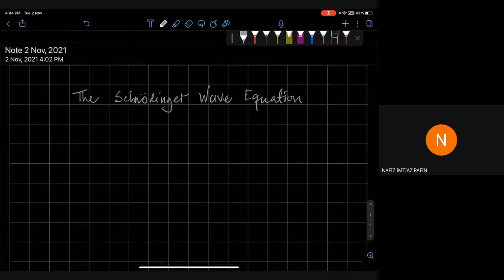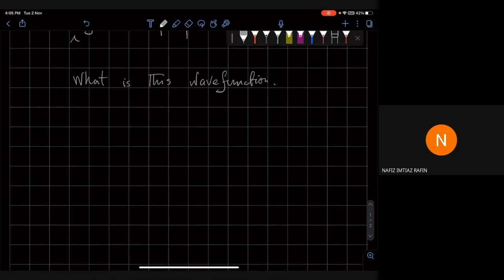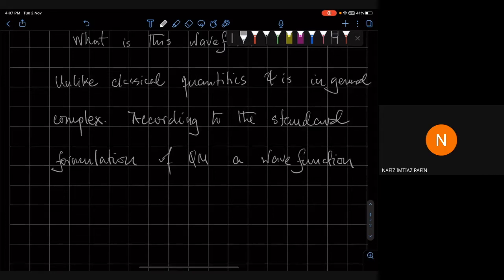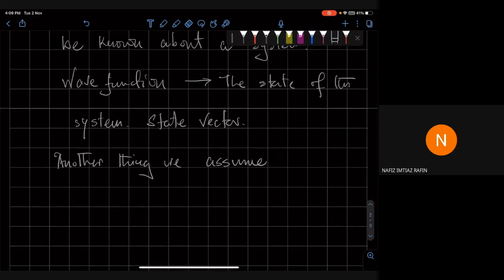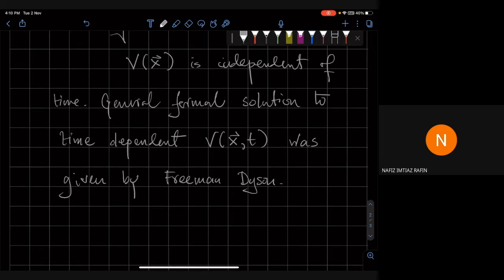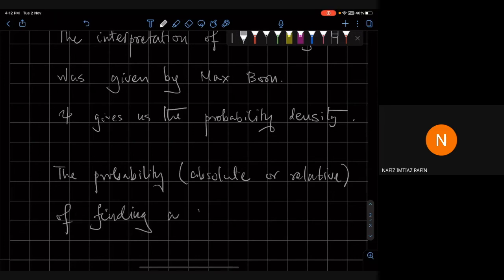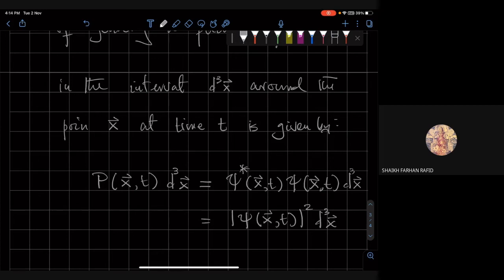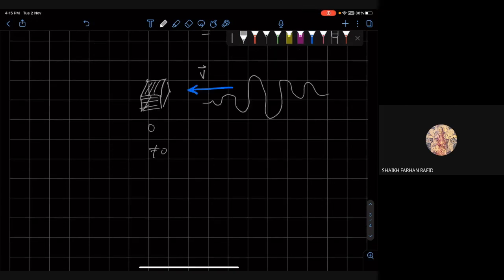QM I L6V1: The Born Interpretation